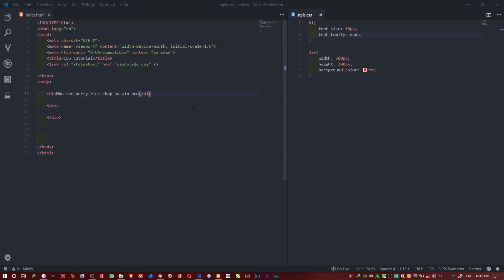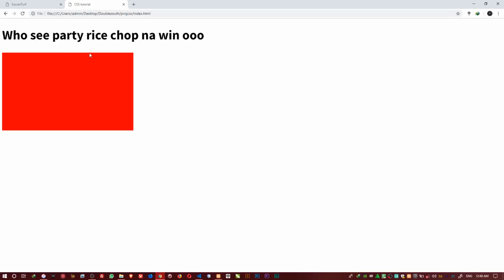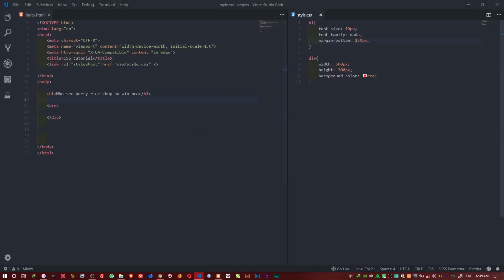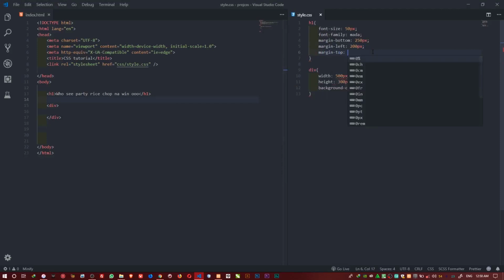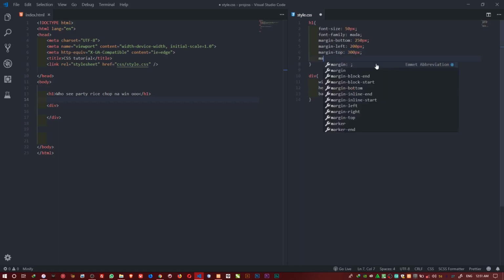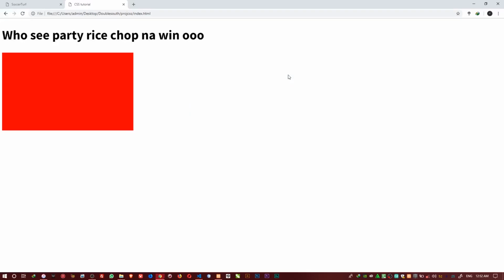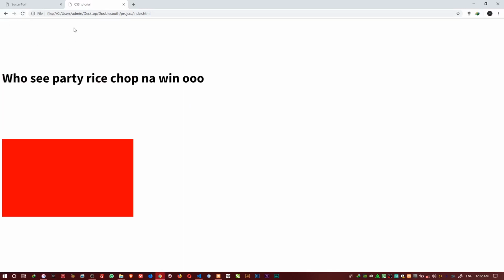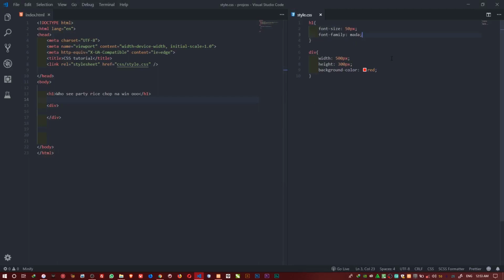008 CSS Margin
If i no teach una CSS margin, wetin i gain? CSS margin na all of una go learn for inside this video